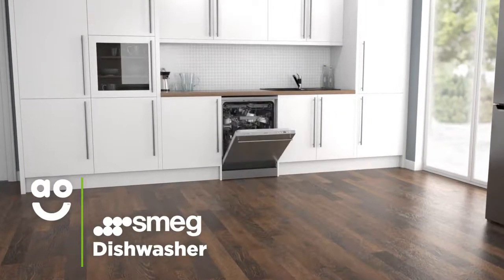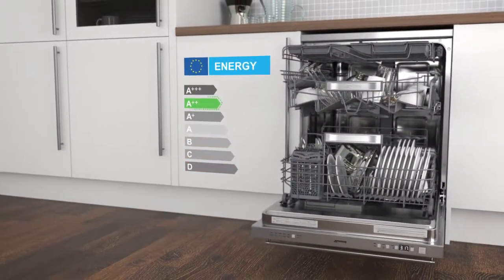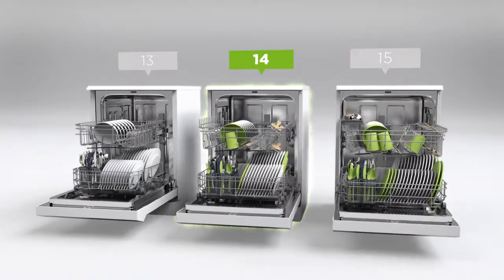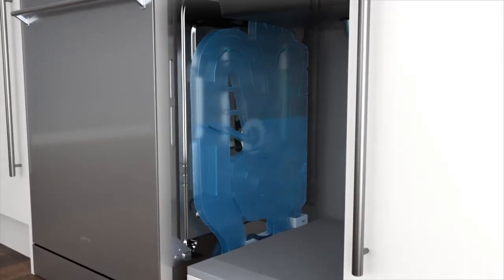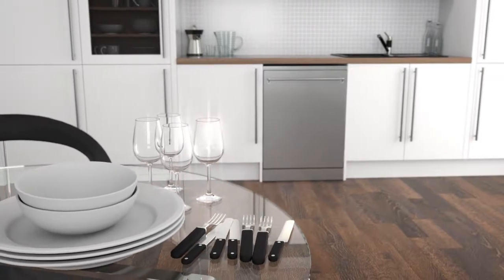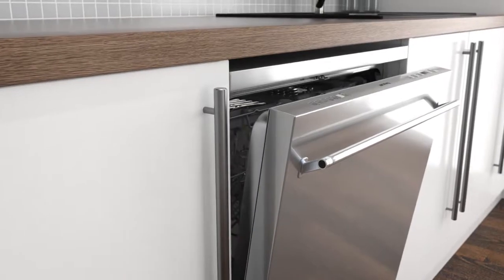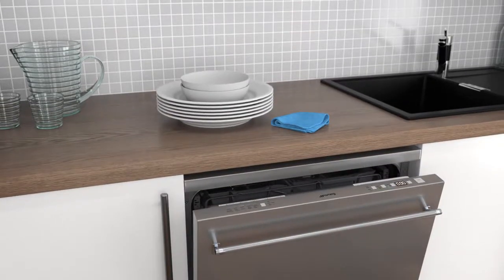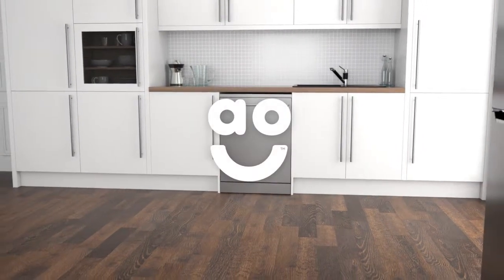Smeg Dishwasher DF614APX Product Overview | ao.com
Discover this Stainless Steel dishwasher from Smeg in our short video. It has 10 wash programmes and 14 place settings which is ideal for medium to large sized households, also with an A++ plus energy ratings it is an efficient model. Find out more about the Enersave feature which automatically opens your dishwasher’s door at the end of a cycle so that fresh air can naturally dry your dishes. The AutoProgramme is a clever feature that uses sensors to detect how dirty the water is inside the chamber and in result selects the necessary wash settings for your load.